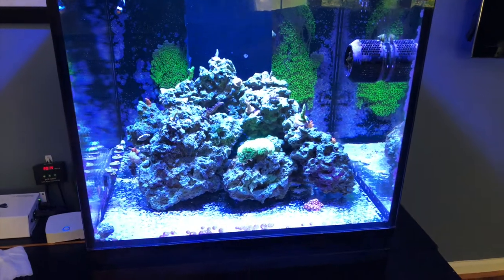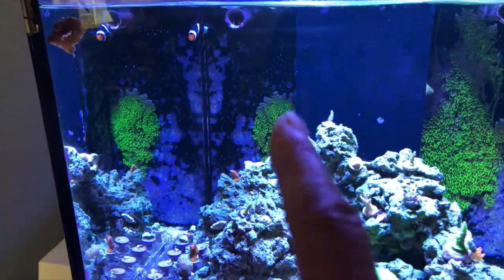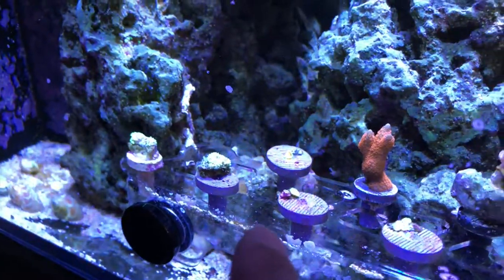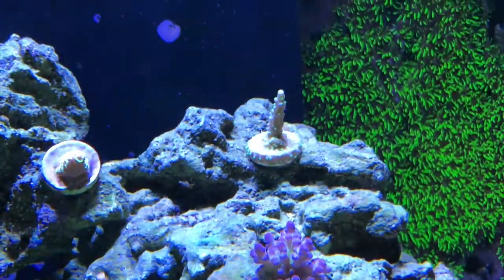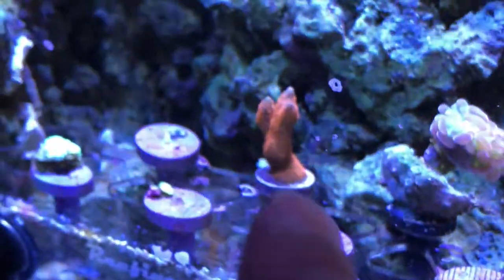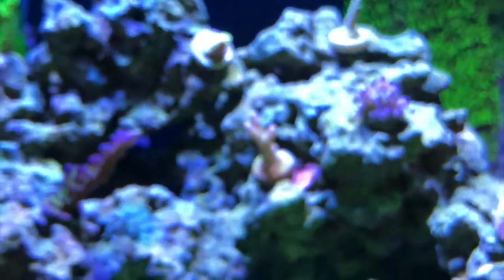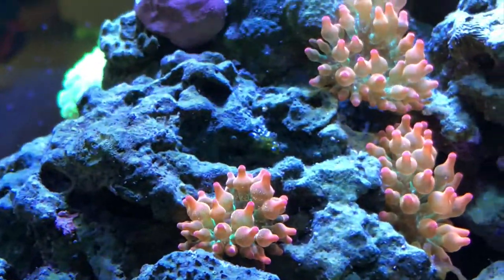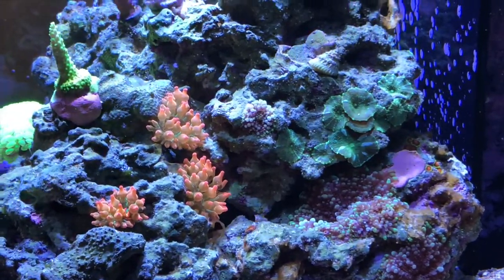Something Crazy Happened to Our Anemone!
Just another update on the 40 gallon cube reef tank / saltwater aquarium. Fish are all fat and happy. Swim Shady the orchid dottyback is still always hiding except for feeding time and is still plump. Spike the filefish continues to try to steal food from the anemone. Sleepy the onyx percula clownfish went through a traumatic event when she knocked the feeding cup out of my hand. Hopefully she gets over it soon.

All the corals are doing really well, slowly growing and encrusting. SPS acros acroporas are encrusting and growing with nice coloration. Toxic hammer continues to grow and gain more color. Soft corals also seem happy.

But the biggest shocker of all is the splitting of our anemone into THREE! No warning. Just one day BAM! There were three.

All-in-all the cube tank continues to do well.

My current reef tank equipment list is as follows. This system was purchased in used condition back in 2018.

40 gallon cube display tank (SCA I think starfire glass )
10 gallon sump
Ecotech Radion XR30 Gen 3 lights
Ecotech Vortech MP40 wavemaker
Both controlled via Reeflink
Upgraded SCA skimmer to Bubble Magus Curve 5
Upgraded Danner return pump to Jebao DCP 2500
Added DIY auto-top-off
Added Jebao 4-channel doser
Dosing Kalkwasser + Fritz RPM 2-part alkalinity and calcium.
Dosing Tropic Marin K+ and A- Elements for trace.
Dosing Dr Tim’s Waste Away and EcoBalance to increase bacterial biodiversity.